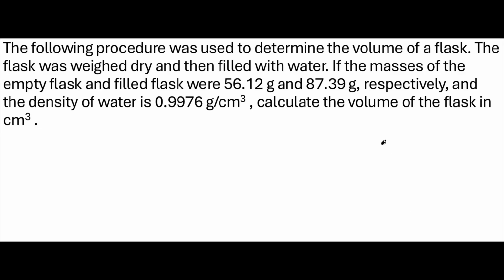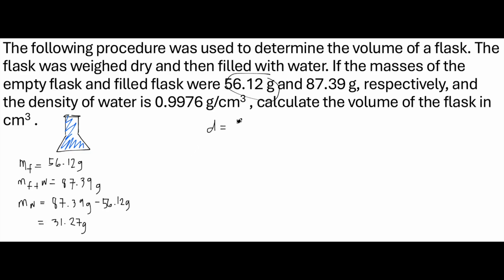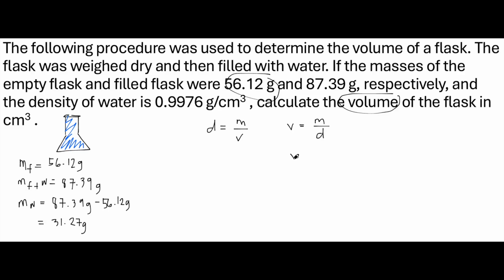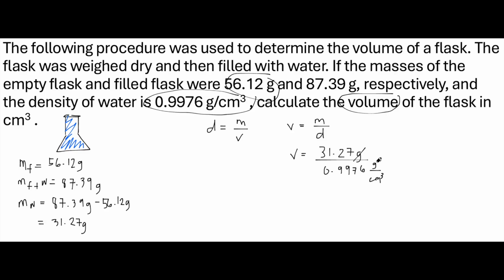The following procedure was used to determine the volume of a flask. The flask was weighed dry and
The following procedure was used to determine the volume of a flask. The flask was weighed dry and then filled with water. If the masses of the empty flask and filled flask were 56.12 g and 87.39 g, respectively, and the density of water is 0.9976 g/cm3, calculate the volume of the flask in cm3.

Problem from: Chemistry 14th Edition by Raymond Chang